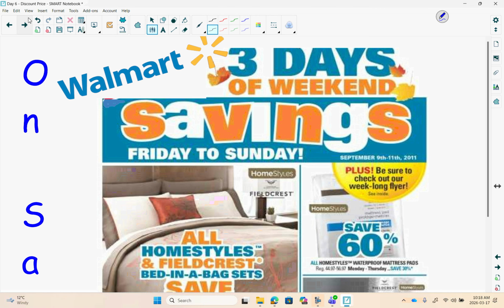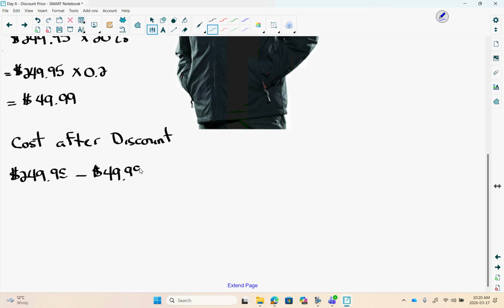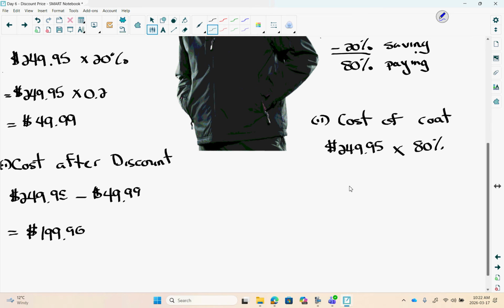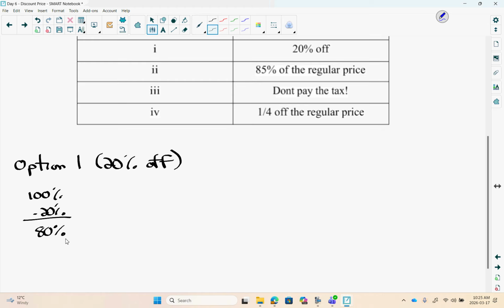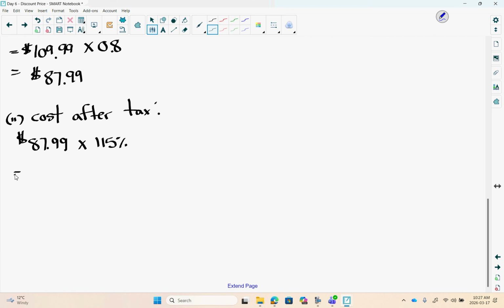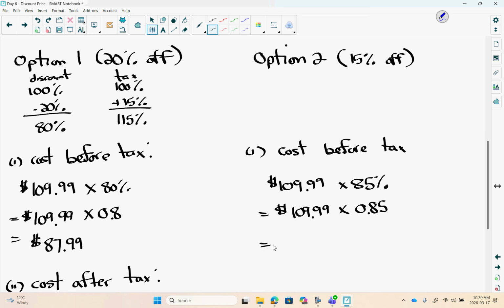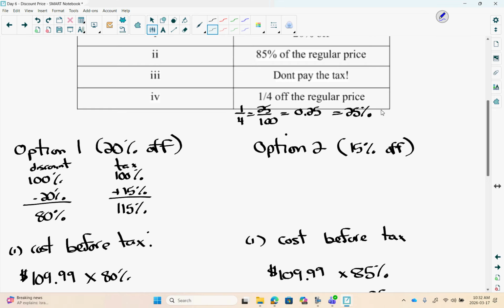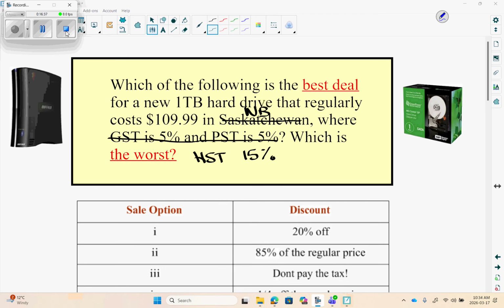Discount and Sale Price Day 1